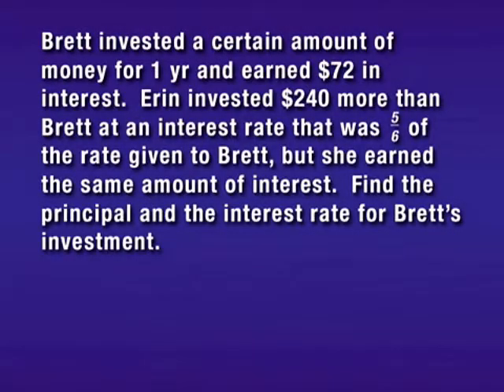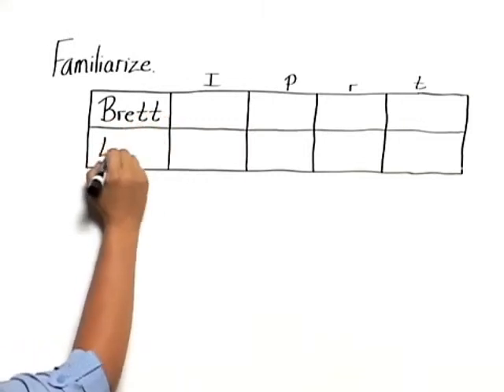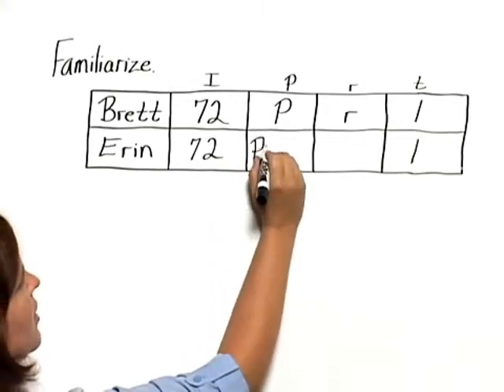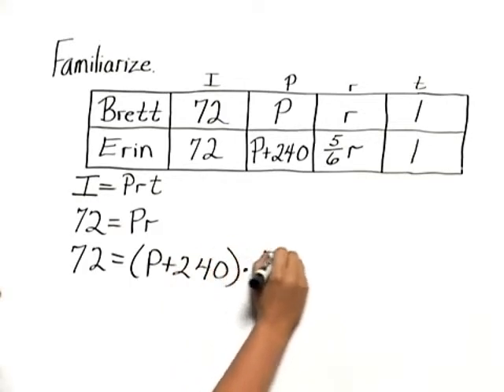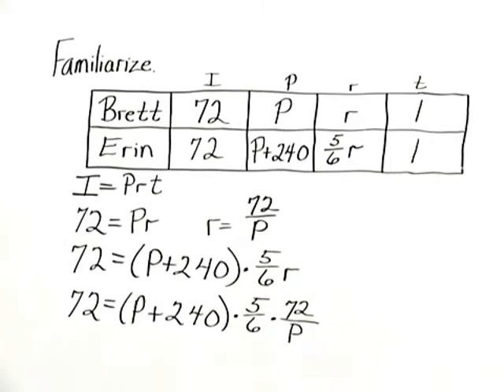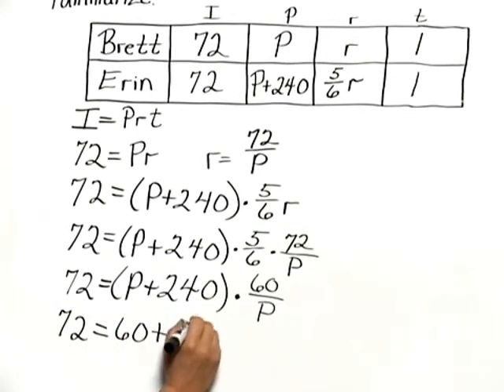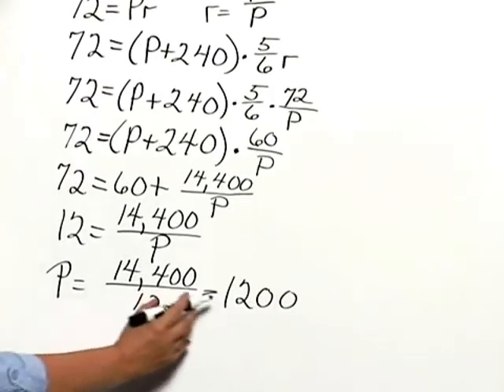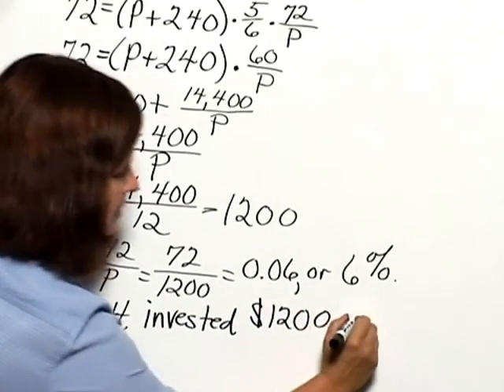Bittinger Inter C&A Ch10 Ex 17